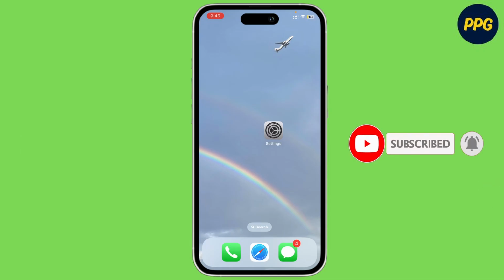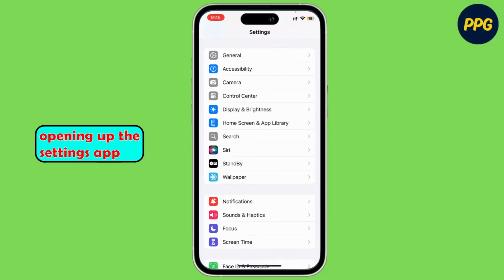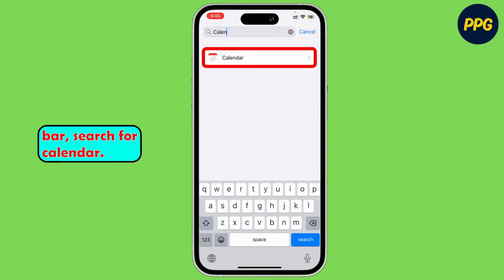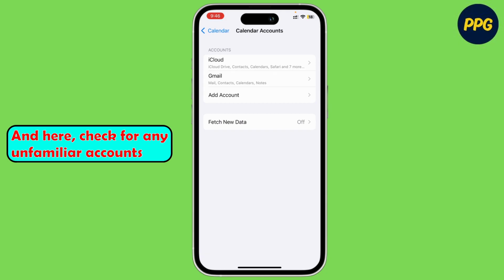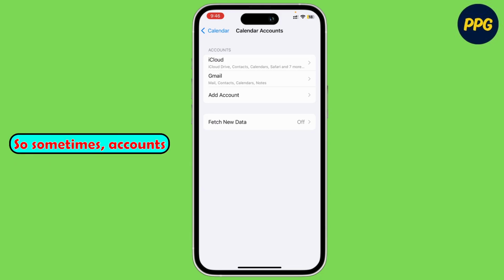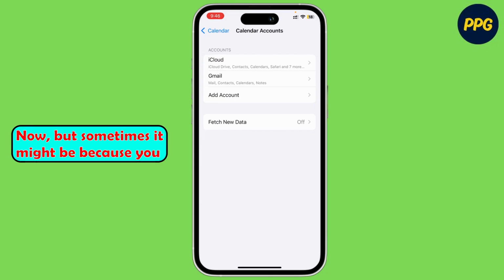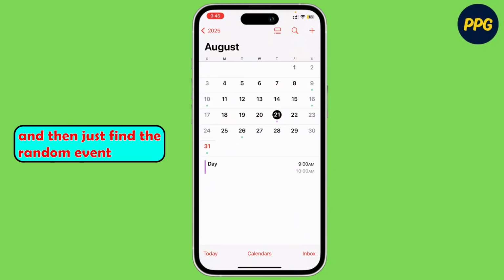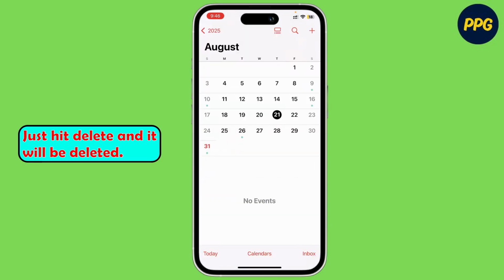How to delete random event events on calendar on iPhone ?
Hello Guys,

How to Delete Random Events on Calendar on iPhone?
Welcome to our step-by-step guide on "How to Delete Random Events on Calendar on iPhone?" If you’ve noticed strange or unwanted events automatically appearing on your iPhone calendar, this video will help you fix the problem. We’ll show you how to delete random calendar events, remove suspicious spam events, and stop them from coming back on your iPhone. By following these easy steps, you’ll be able to clean up your iPhone calendar and keep it organized.

In this video, we will show:

How to delete random events on iPhone calendar

How to remove spam events from iPhone calendar

How to stop random calendar invites on iPhone

How to clean calendar on iPhone

How to fix unwanted events showing on iPhone calendar